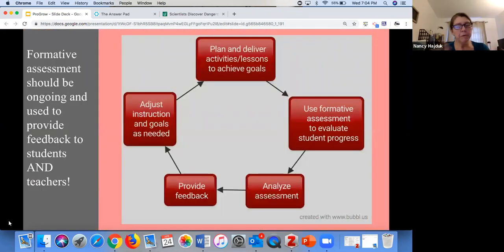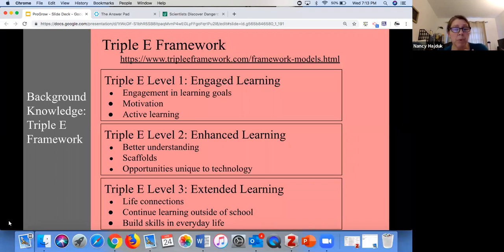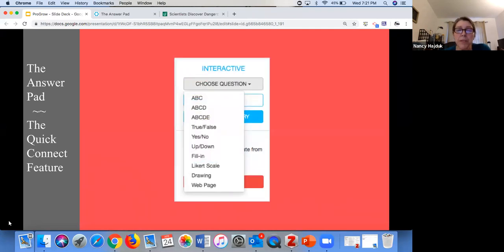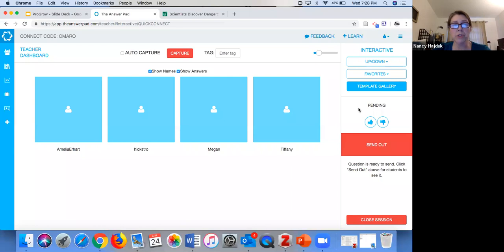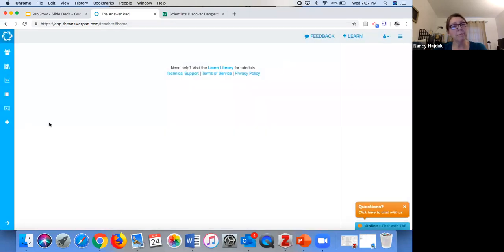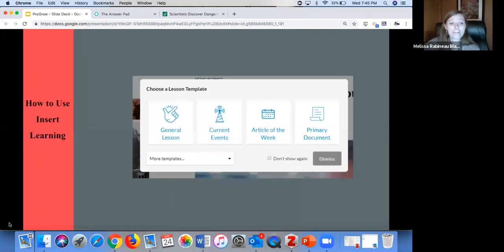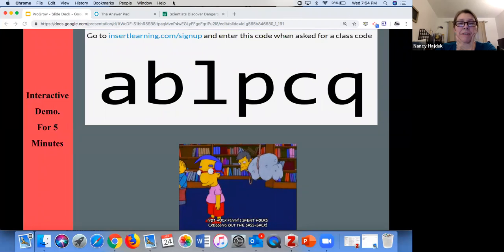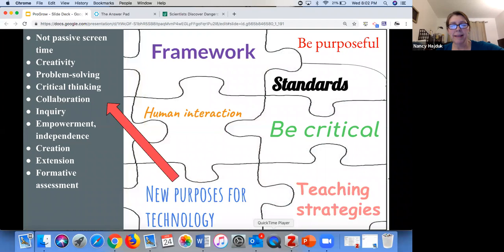Forging the Future of Formative Assessment (4-24-19)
Are you looking for tech tools to motivate and engage your students while offering a platform for formative assessment? We know that choosing the right tool to combine with the right teaching strategies can be a challenge!

Join DET students Melissa Blake and Nancy Hadjuk as they explore and evaluate The Answer Pad and Insert Learning to determine if they can accomplish this task, sharing classroom-ready strategies for using these tools as formative assessments.